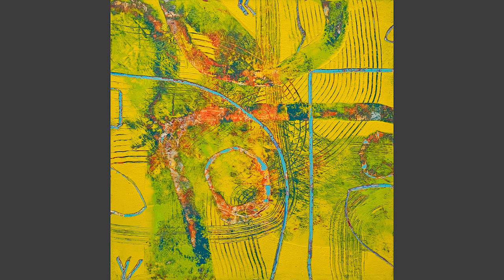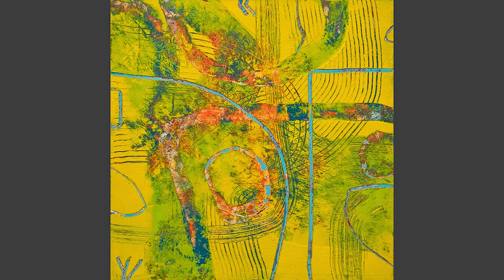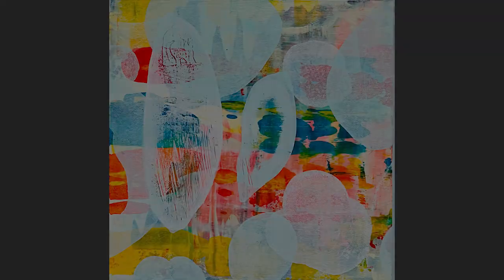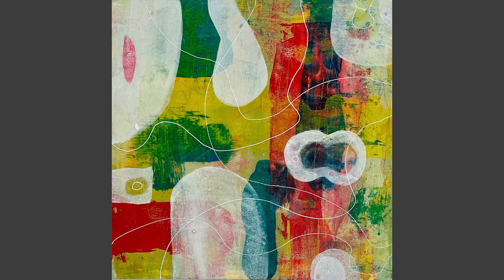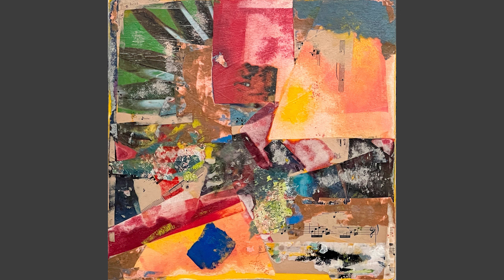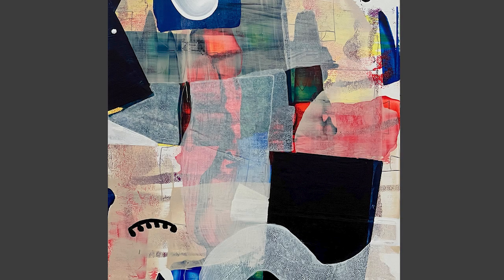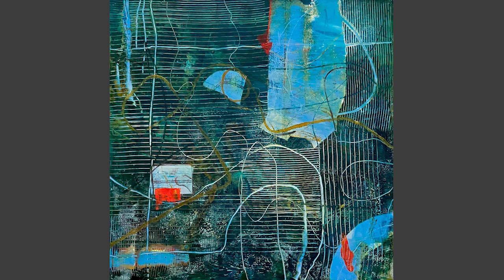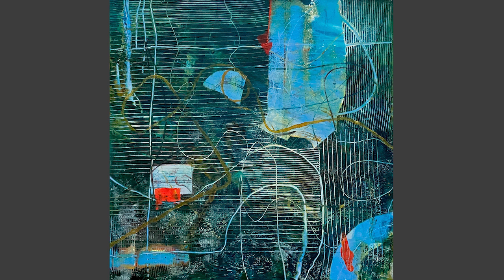Art Talks with Ellen Fischer Featuring Susan Hale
Where did Susan Hale’s provocative new art come from?  Susan conjures the origins of her abstract work showing at the Center for Spiritual Care with painter/critic Ellen Fischer in this video encounter.  Her paintings reveal the push and pull of memory and dreams, depth and transparency, focus and play.